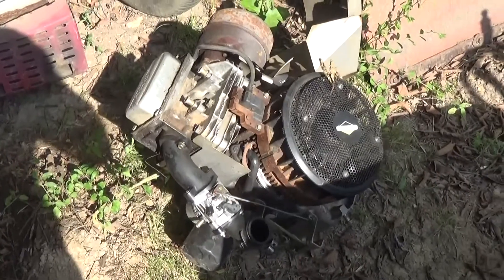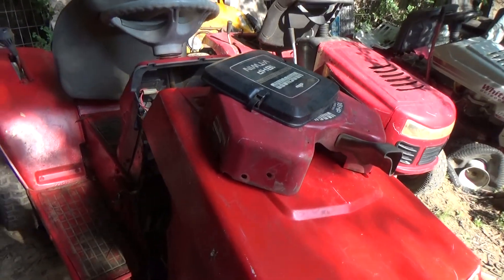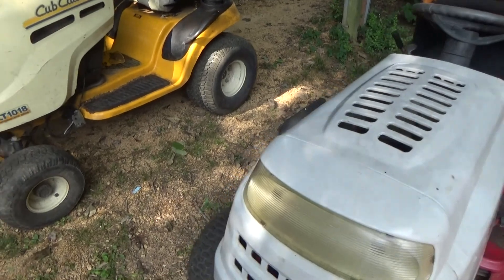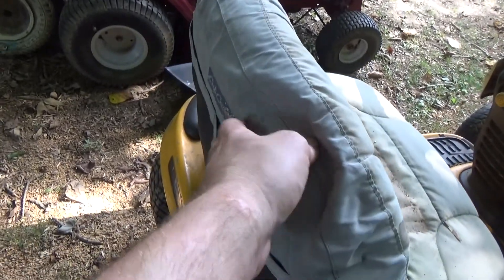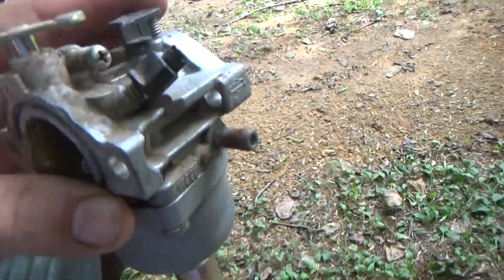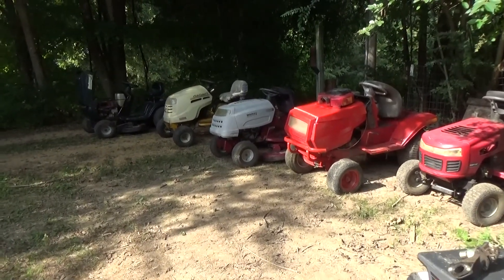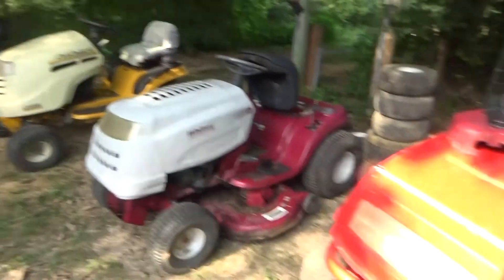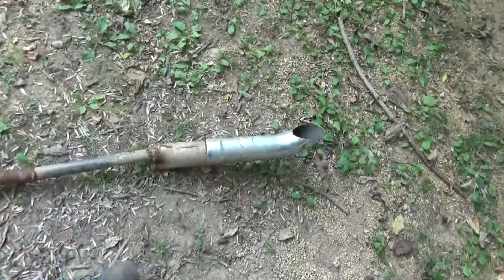Mower Scores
Picked up a few machines...

Stay safe & stop back my friends!
See what I'm up to in-between vids on Facebook...
If you'd like to correspond via snail-mail, feel free to send postcards, stickers, or even loose change to